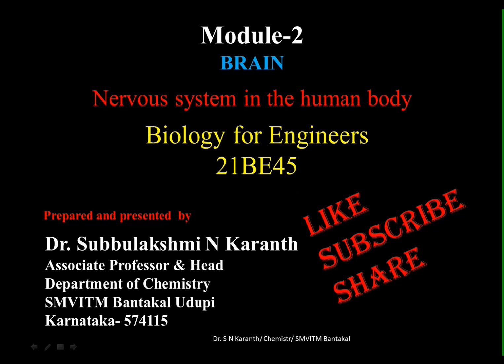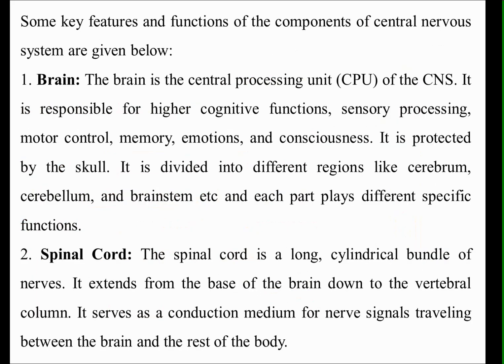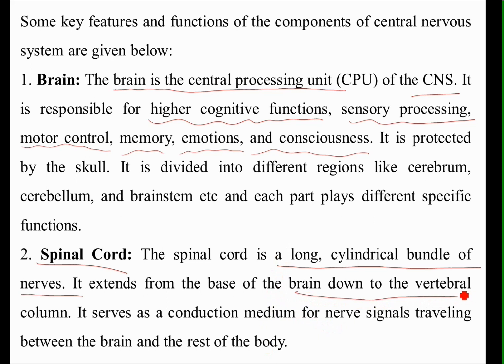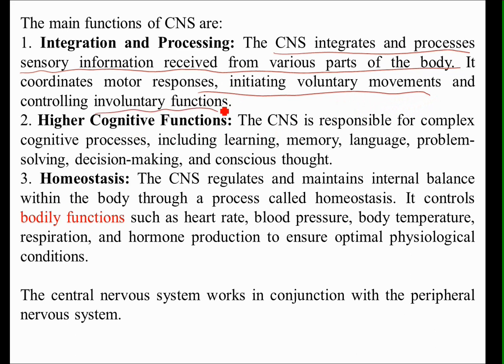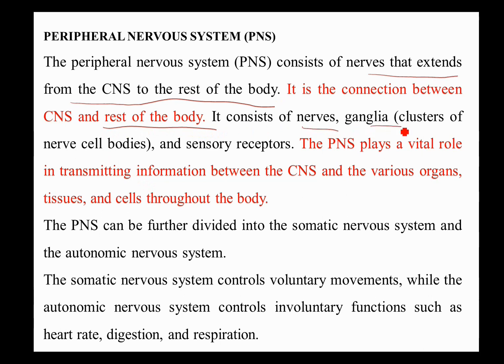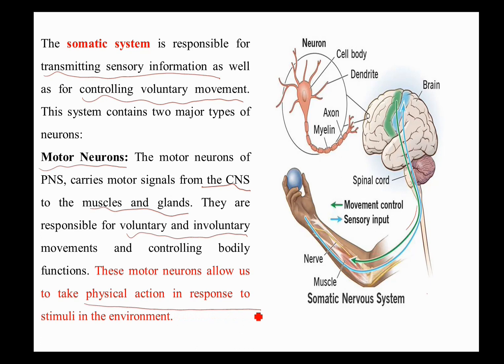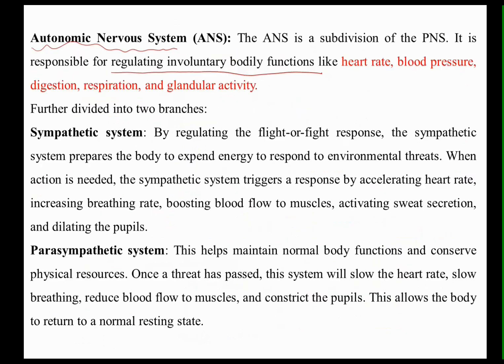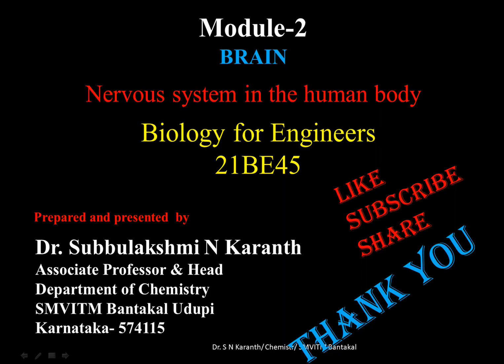Biology for engineers, VTU, The Central Nervous System (CNS) and Peripheral Nervous System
The Central Nervous System (CNS) and the Peripheral Nervous System (PNS) are two essential components of the nervous system in the human body.
CNS: The Central Nervous System consists of the brain and spinal cord, which are the command center and main processing unit for the entire nervous system.
PNS: The Peripheral Nervous System is a network of nerves and ganglia that extend from the CNS to various parts of the body, connecting it to the external environment.
Function: The CNS is responsible for receiving, processing, and transmitting information, while the PNS facilitates communication between the CNS and the rest of the body.
Brain: The brain controls cognitive functions, motor movements, emotions, and sensory perceptions. It consists of the cerebrum, cerebellum, and brainstem.
Spinal Cord: The spinal cord relays signals between the brain and the body, and it also coordinates reflex actions without involving the brain.
Nerves: The PNS contains cranial nerves (connected to the brain) and spinal nerves (connected to the spinal cord) that transmit signals to and from different body parts.
Sensory Division: The PNS's sensory division conveys sensory information from various receptors in the body to the CNS for processing.
Motor Division: The PNS's motor division carries motor commands from the CNS to muscles and glands, enabling movement and responses.
Autonomic Nervous System (ANS): The ANS is a division of the PNS that regulates involuntary functions, such as heartbeat, digestion, and breathing.
Sympathetic Nervous System: Part of the ANS that prepares the body for "fight or flight" responses in stressful situations.
Parasympathetic Nervous System: Part of the ANS that promotes relaxation and restores the body to a resting state.
Neurons: Both the CNS and PNS consist of neurons, the functional units of the nervous system, responsible for transmitting electrical and chemical signals.
Glial Cells: Supporting cells in the CNS and PNS that provide structural and functional support to neurons.
Communication: The CNS and PNS work together to facilitate communication between the body's systems and maintain homeostasis.
Protection: The CNS is protected by the skull and spinal column, while the PNS is guarded by connective tissue and sheaths.
Sensory Processing: The CNS processes incoming sensory information from the PNS to create perceptions and responses.
Motor Control: The CNS sends motor commands through the PNS to initiate voluntary and involuntary movements.
Higher Functions: The CNS's cerebrum enables higher cognitive functions, such as reasoning, language, and decision-making.
Homeostasis: The PNS's ANS plays a crucial role in maintaining internal balance and regulating various bodily functions.
Reflexes: The PNS's reflex arcs allow rapid, automatic responses to stimuli without involving conscious thought.
Injury and Repair: Both the CNS and PNS have limited regenerative capacity, and damage to nerve cells can lead to functional impairments.
In conclusion, the CNS and PNS work in coordination to enable complex nervous system functions, and their integration is essential for overall bodily functioning and homeostasis.